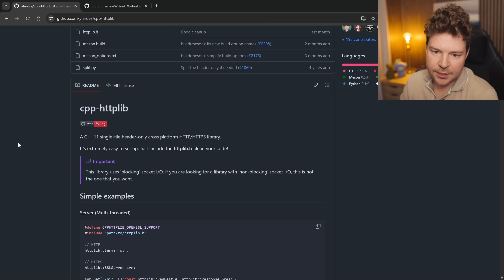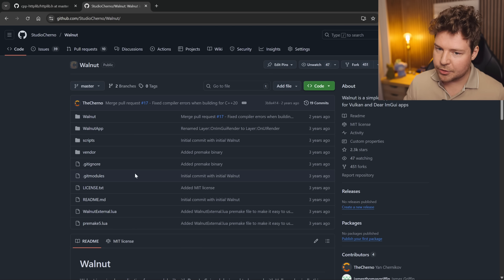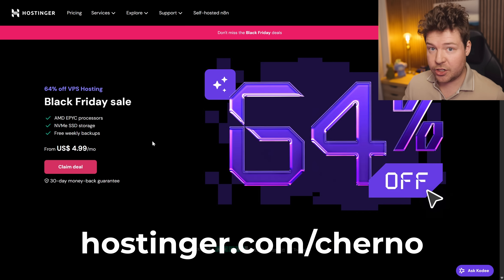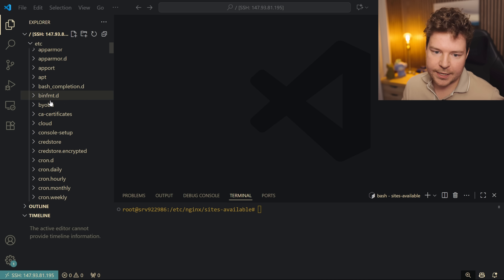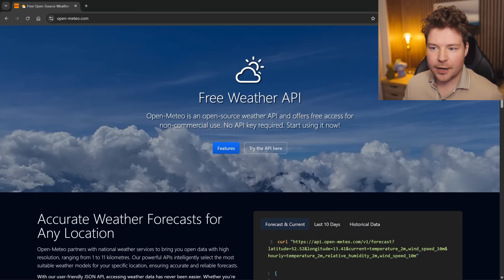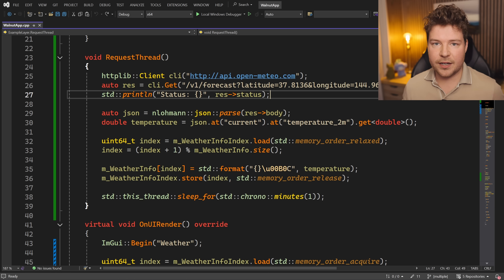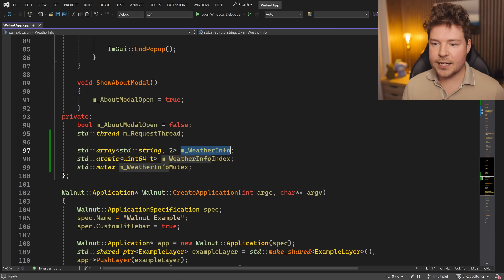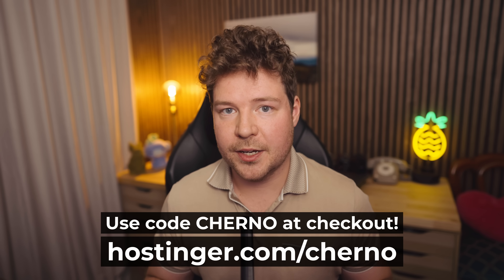HTTP in C++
Check out Hostinger's BLACK FRIDAY SALE NOW ON for all your web hosting and server needs!